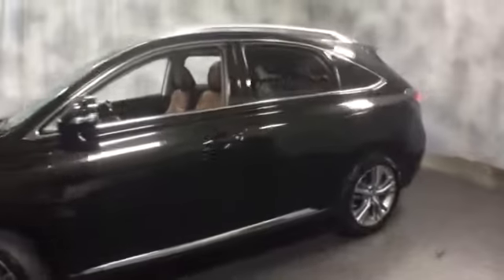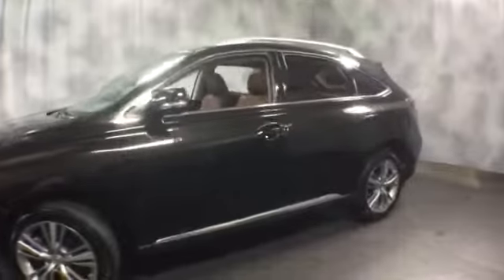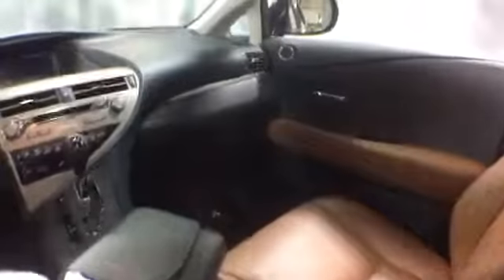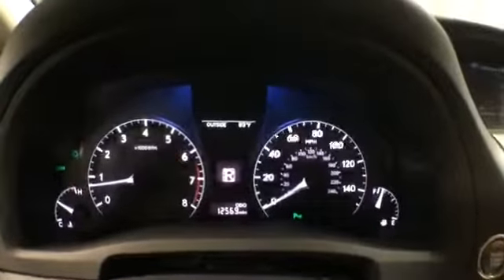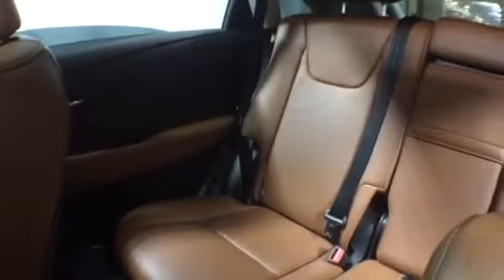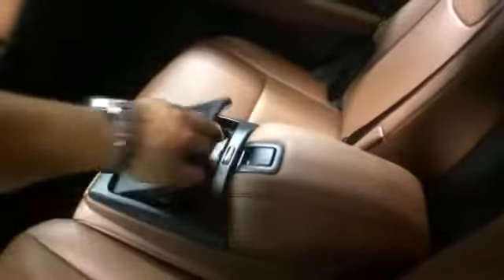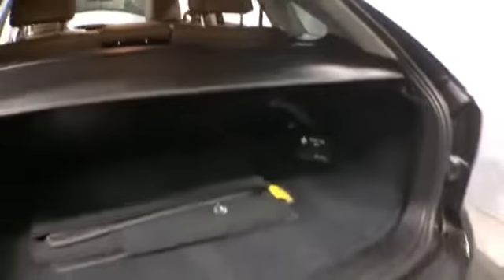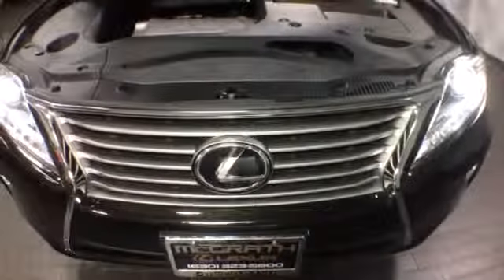2015 Lexus RX 350 | McGrath Lexus of Westmont